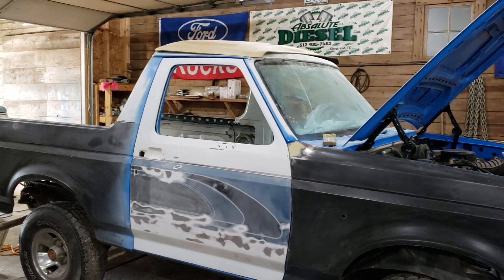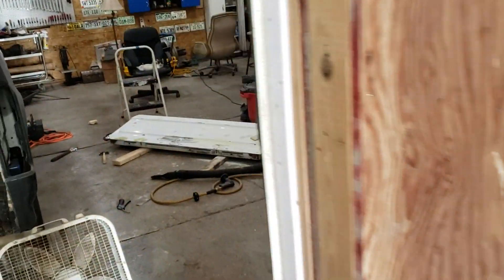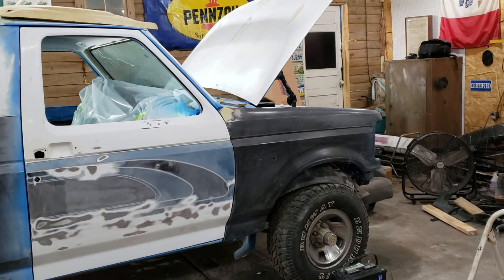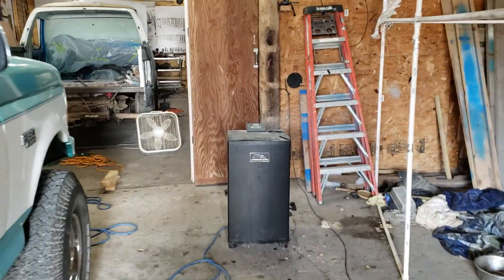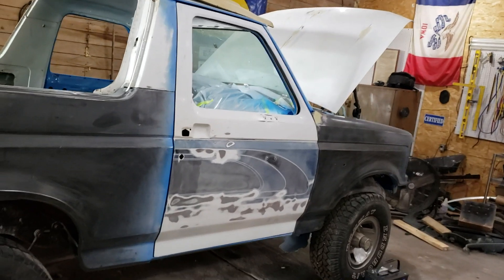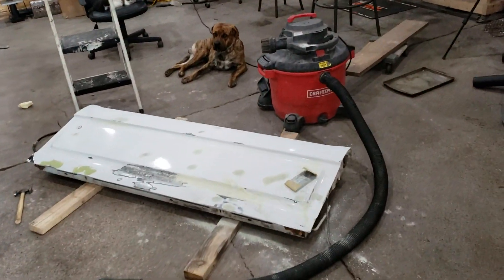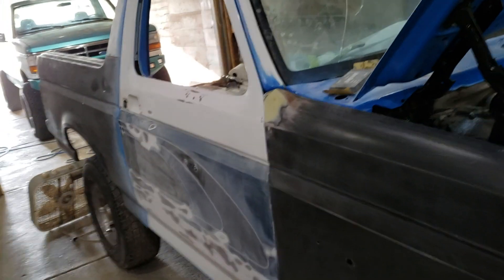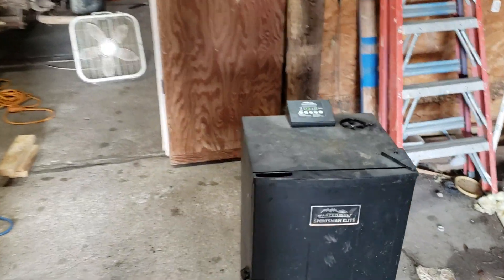Getting It Done! 1993 Ford Bronco. Saturday night update.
Saturday night update. Been working on the 1993 Ford Bronco all day, thought I would gives you all an update on what's going on. Full video out tomorrow!